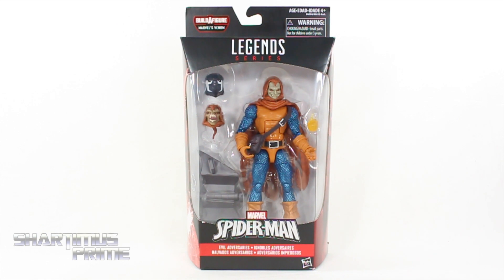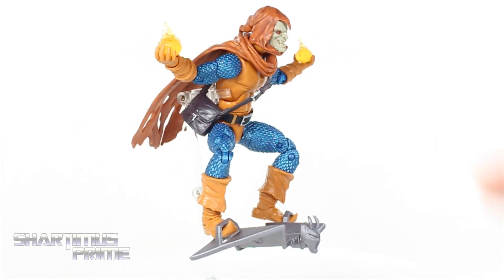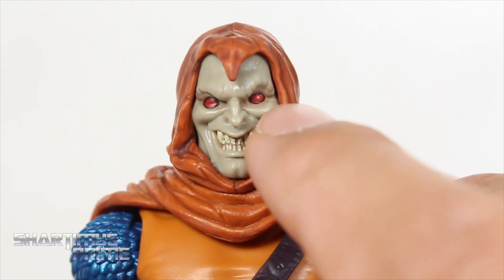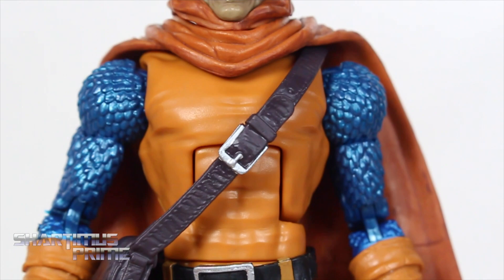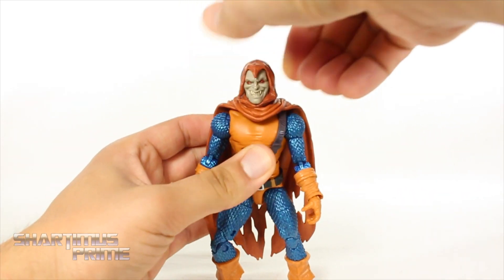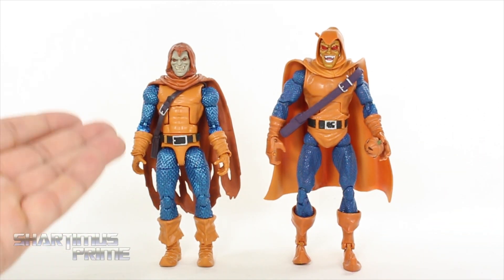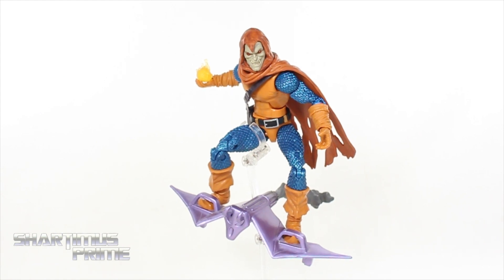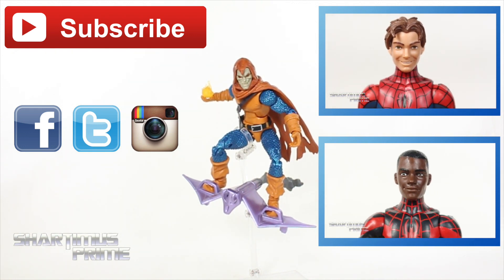Marvel Legends Hobgoblin Space Venom BAF 2016 Spider Man Wave Comic Hasbro Toy Action Figure Review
Space Venom Wave at BBTS &utm_source=youtube&utm_medium=banner&utm_campaign=ShartimusPrime
X-Men Juggernaut Wave Coming Soon!!